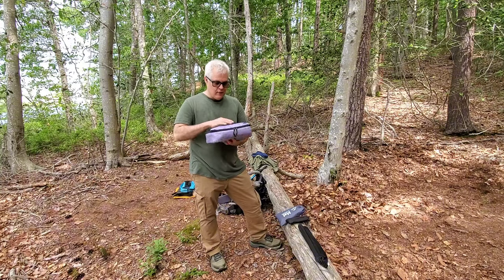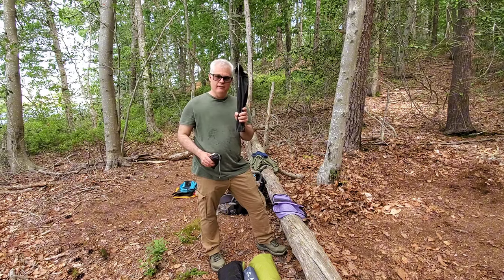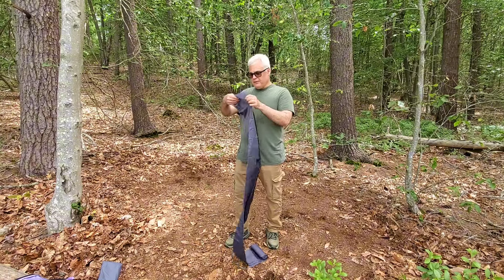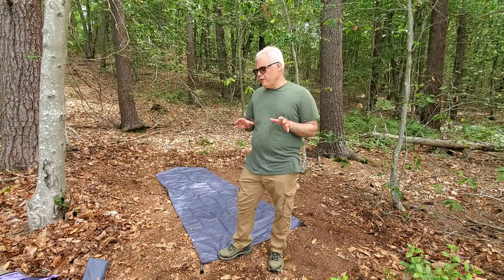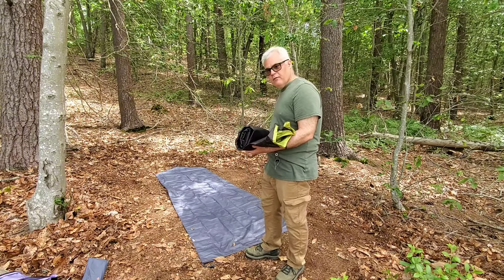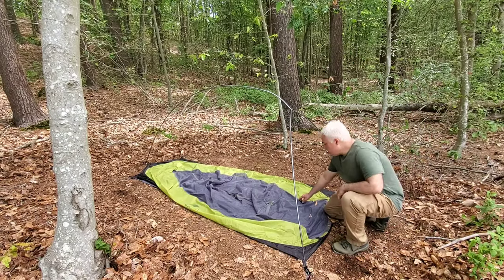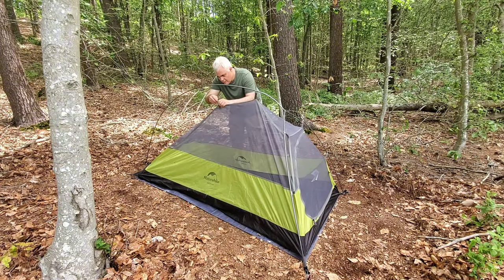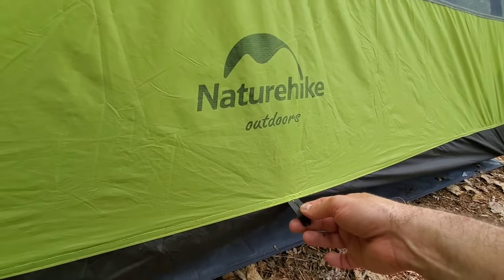THIS LIGHTWEIGHT SOLO BACKPACKING TENT ROCKS!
Today on The Natureman Adventures, we're featuring the Naturehike Cloud Up one-person tent.

The Naturehike Cloud Up 1 Person Tent is an affordable and lightweight option perfect for backpacking. Made from tear-resistant materials and featuring waterproof construction, this tent prioritizes durability. Setup is easy, and its spacious design accommodates one person and gear comfortably. Added ventilation enhances its convenience, providing a secure shelter for outdoor adventures.

Dimensions: 82.7"L x 43.3"W x 39.7"H
Weight: 3.3 pounds
Packed size: 16” x 5.1”x 5.1”
Material: 20D Nylon with silicone coating
Waterproof: 4000 mm (seam sealed and taped)
Poles : Y shaped 7001 aluminum poles

⛺ Naturehike Cloud-Up 1 Person Tent ⛺

🌲 GEAR USED IN ADVENTURES: 🌲

AQUAQUEST Safari Waterproof Camping Tarp

Onewind 12ft Hammock Tarp

Onewind Tarp Sleeve

Onewind 2 * 10Ft Hammock Straps Set

Green Elephant Tarp Poles

Packing Cubes